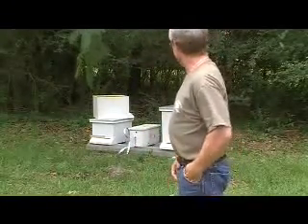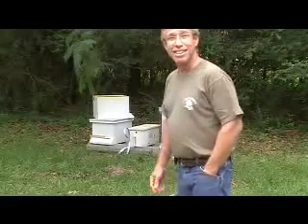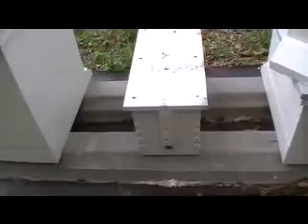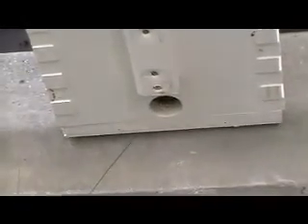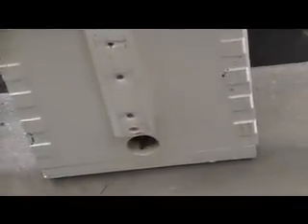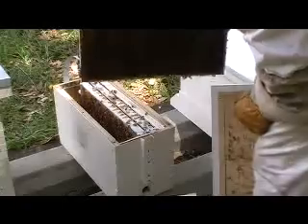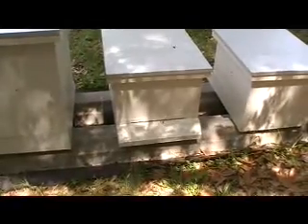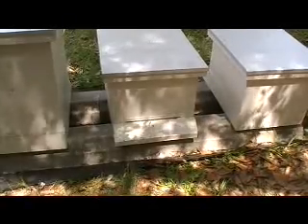Mr. Ed pulls bees from a swarm trap.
First swarm trap that cought bees